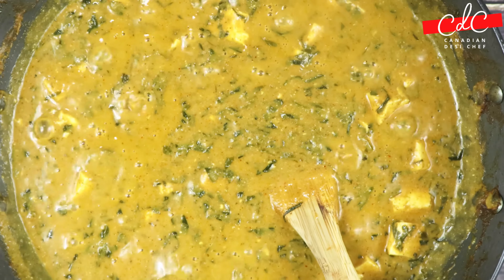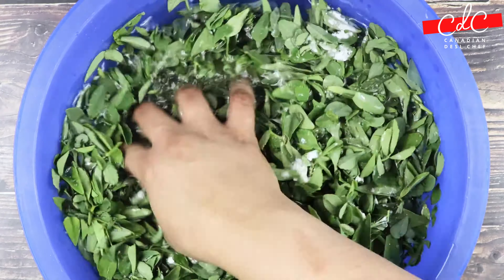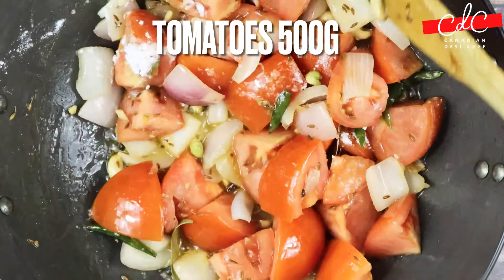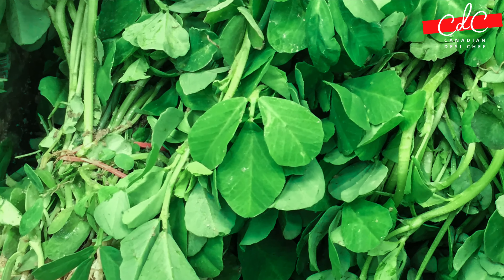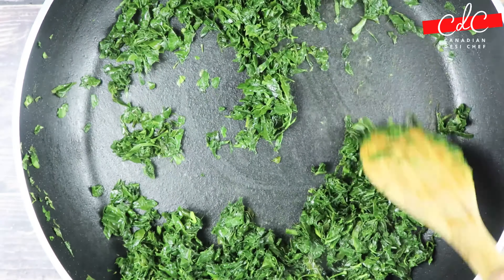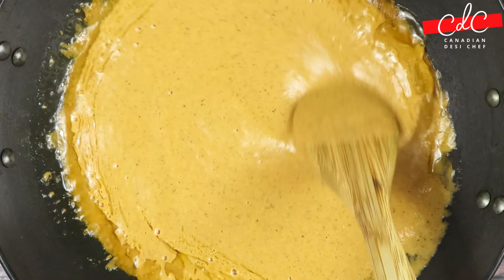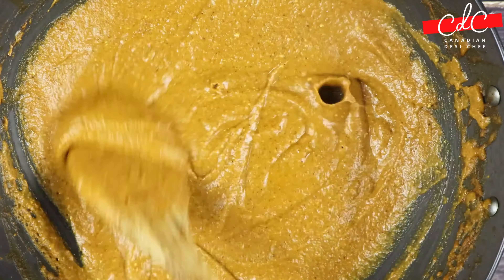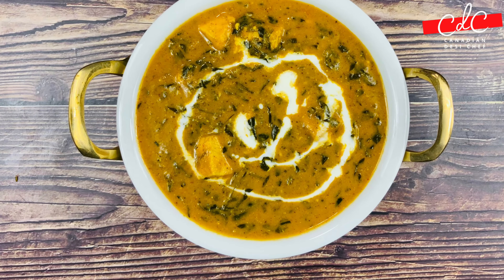How to make Methi Malai Paneer restaurant style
Follow Procedure and Recipe, please refer video!!!

The content is offered on a research, information, and self tested basis only. It is not intended to be a substitute for professional medical advice, diagnosis, or treatment. Always seek the guidance of a qualified Health provider before making any adjustment to a medication or treatment you are currently using, and or starting a new medication or treatment. All recommendations are 'general information' and not specifically applicable to any individual's medical problems, concerns and or needs.